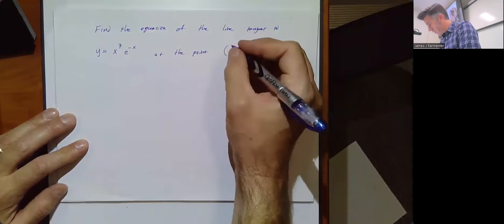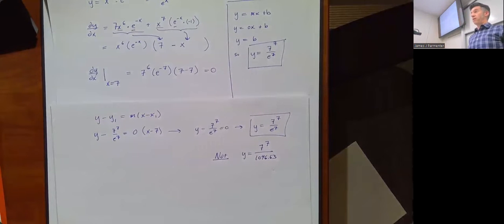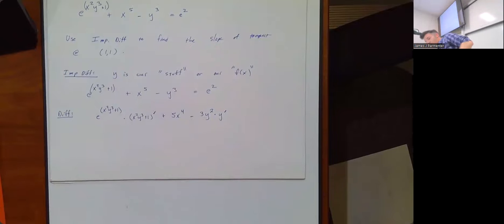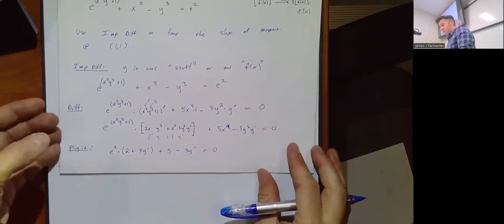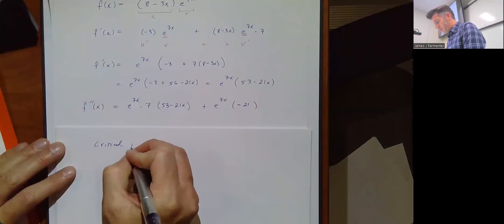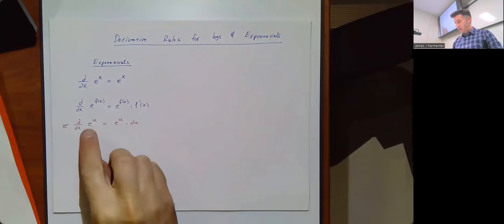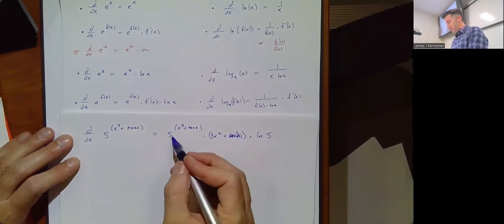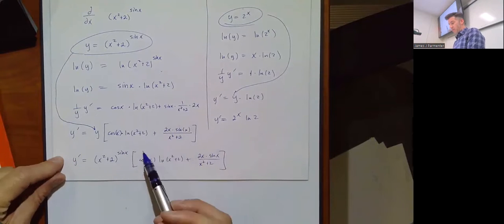Co-16B 9-28-2022 (Summary of Derivative Rules for Exponential and Logarithmic Functions)